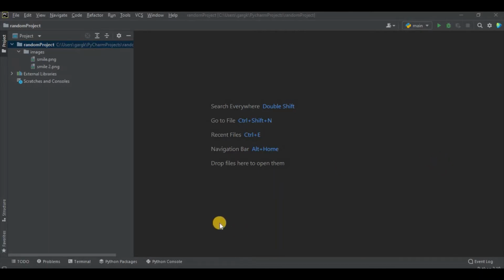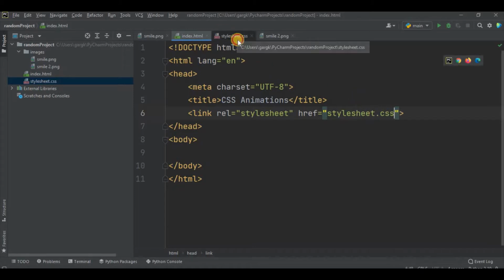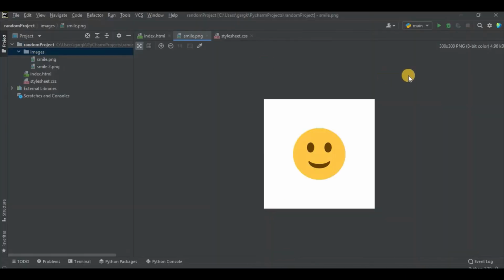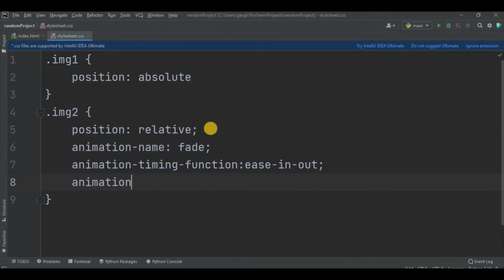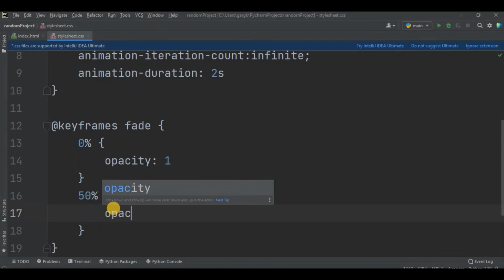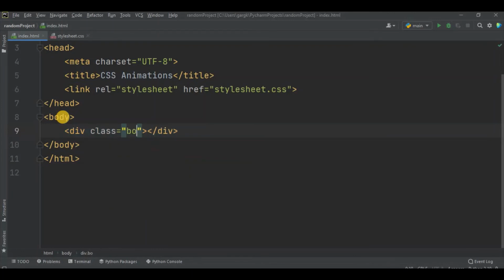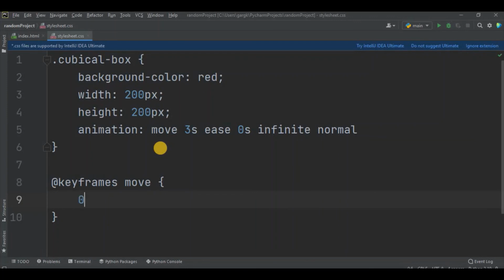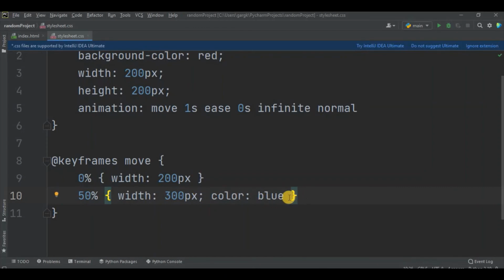Create animations using CSS || CSS tutorial || Tech With RG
Today learn to make your websites look cooler 😎 by adding nice animations to it.
You will learn to make it so that it looks as if  the image is moving.